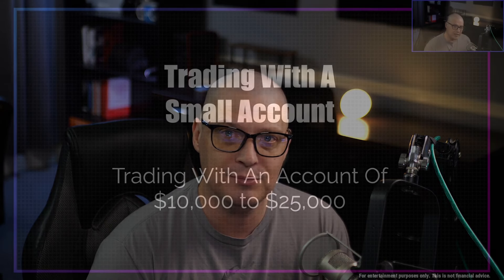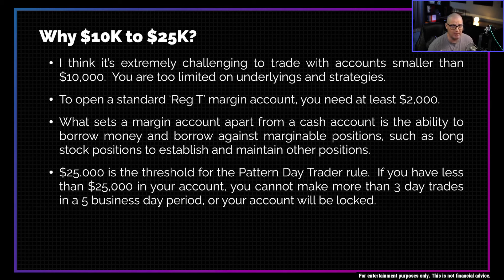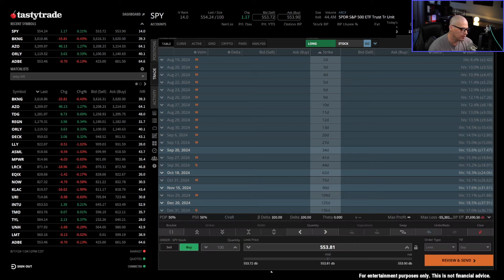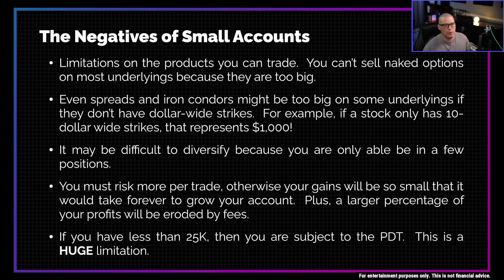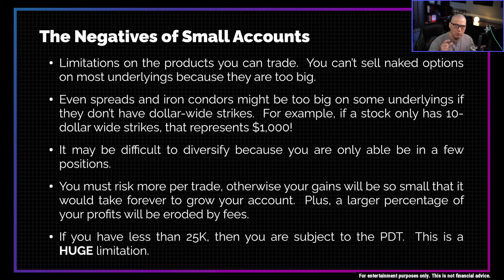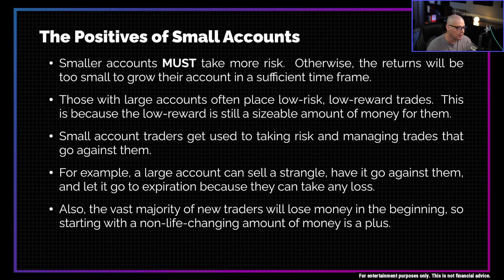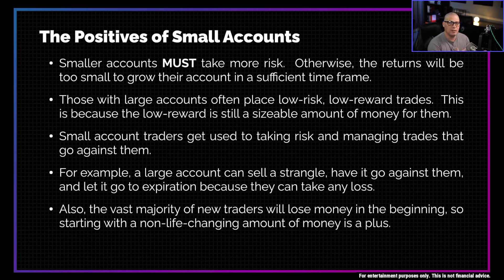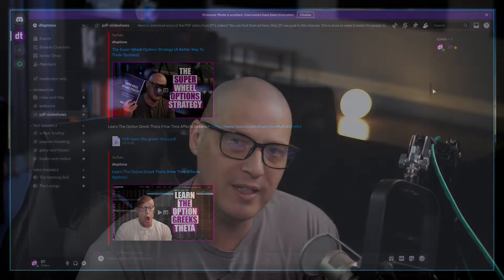The Challenges Of Trading With A Small Account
Most traders start out with a small account, which presents some unique challenges.  Let's discuss some of the obstacles that one must navigate when trading a small account.

BUY DT'S BOOK
🛍️ The Super Wheel Options Strategy